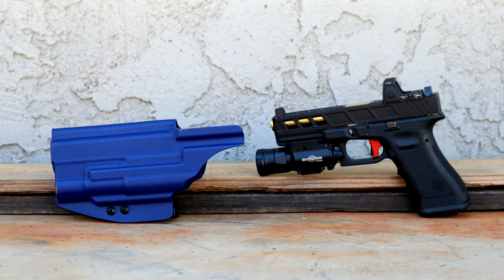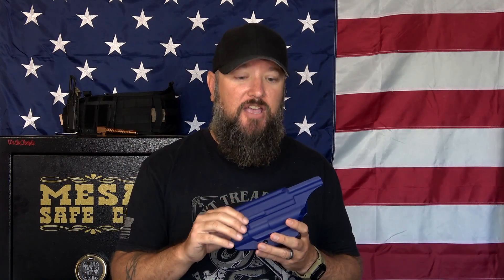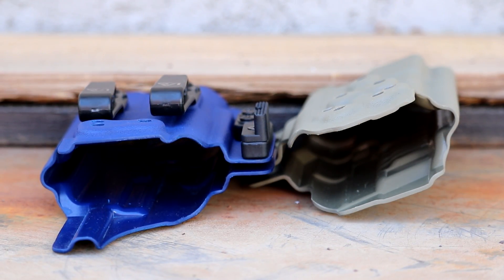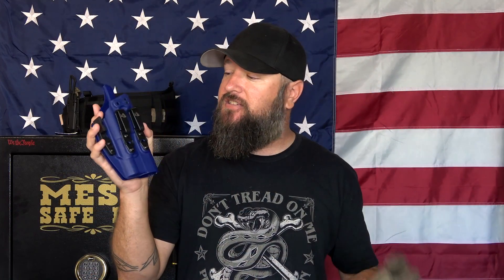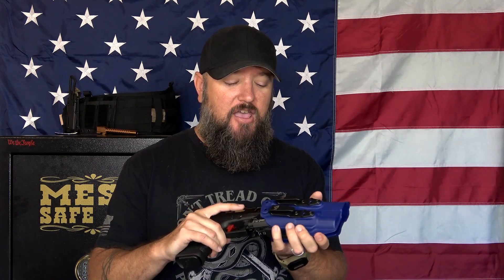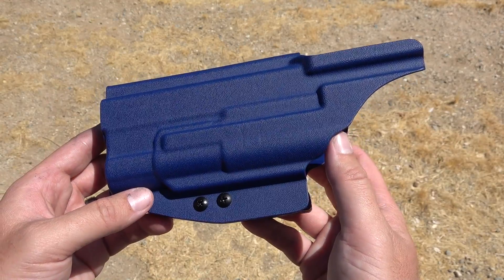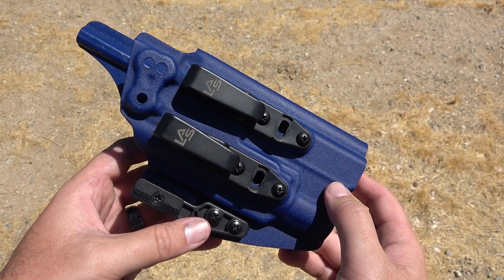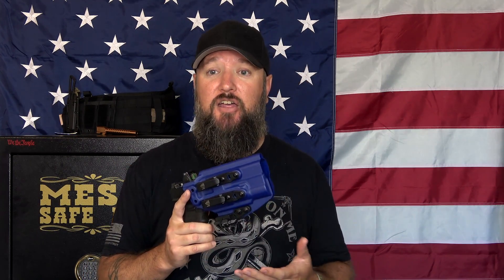LAS Concealment SAYA Holster Review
This is a review of the Saya Holster from LAS Concealment.  This holster is made extremely well and highly customizable.

Web - .